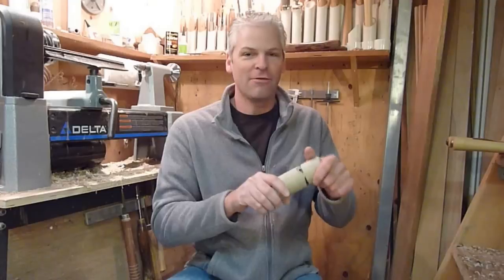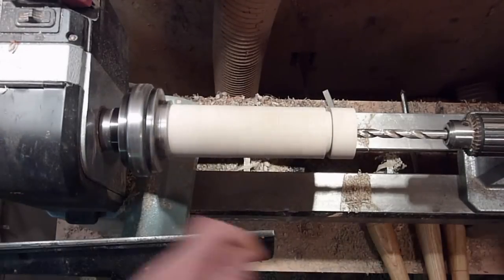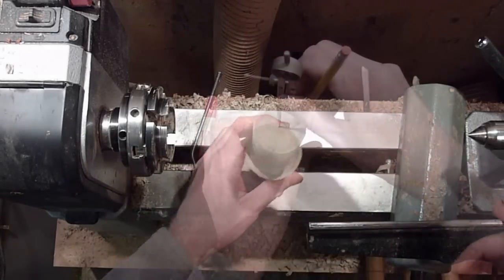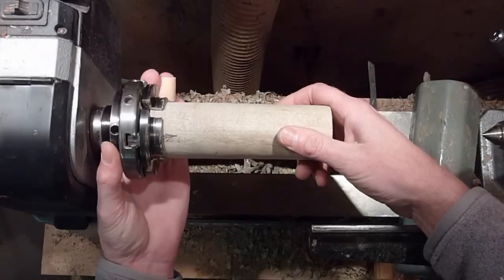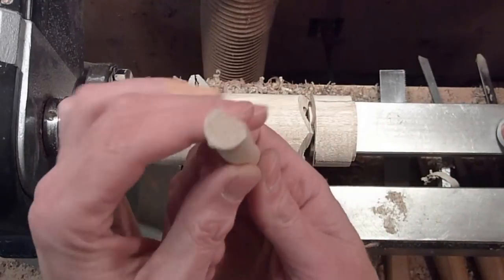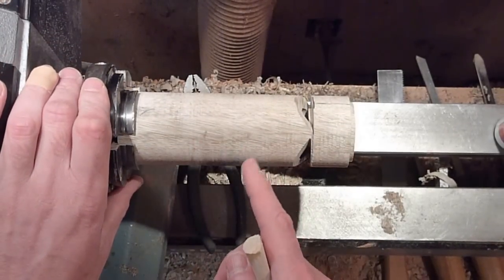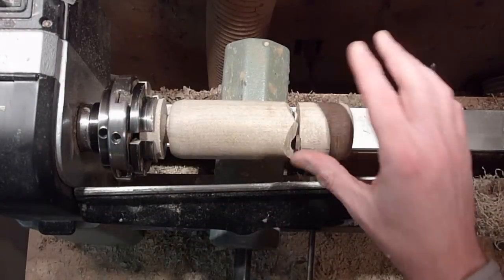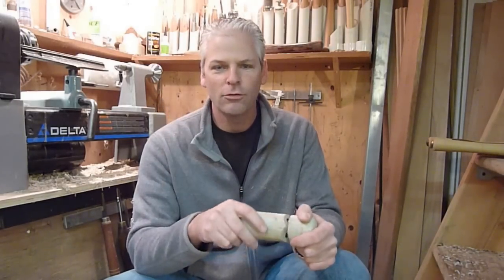Woodturning Train Whistle